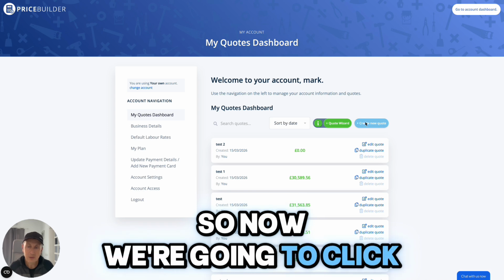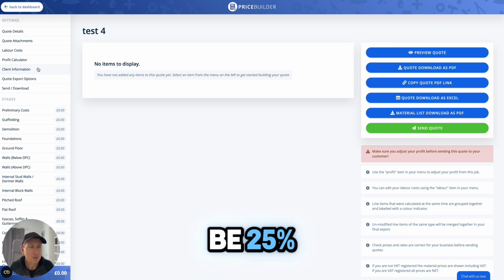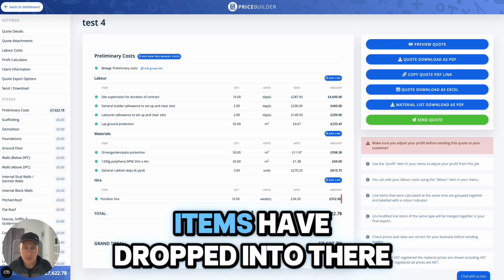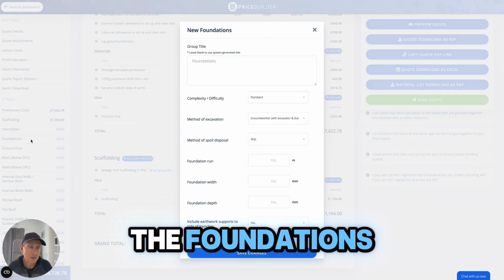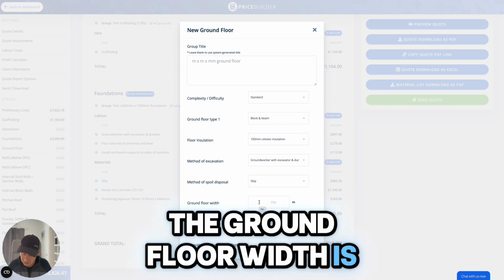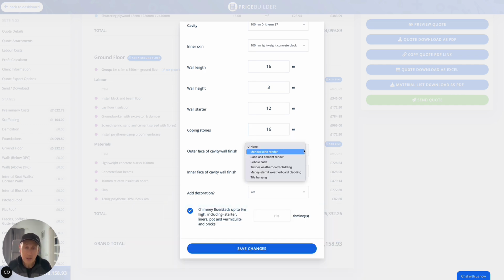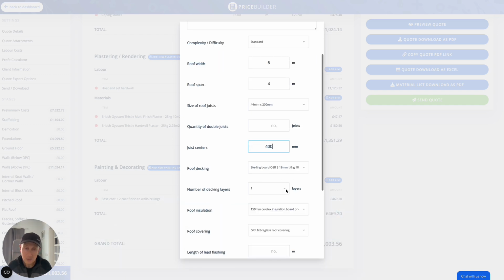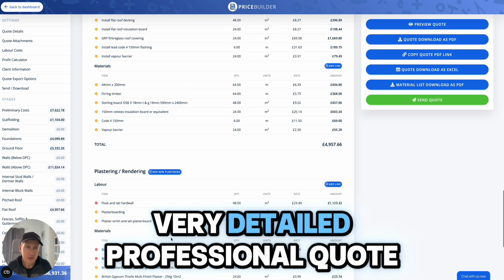Pricebuilder quote demo